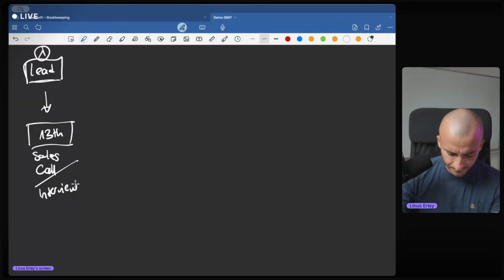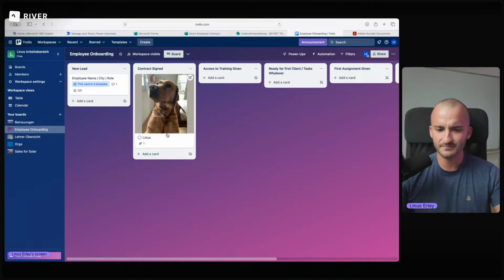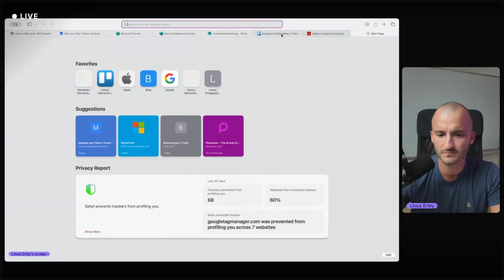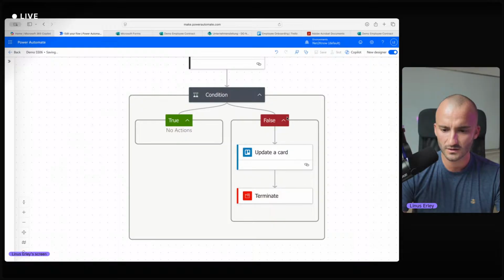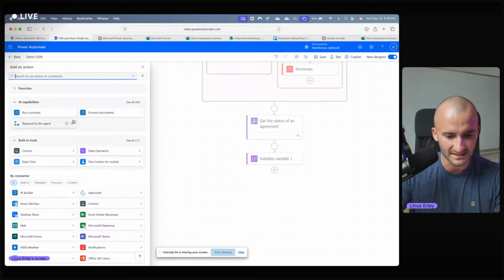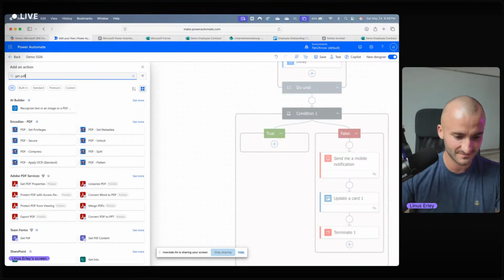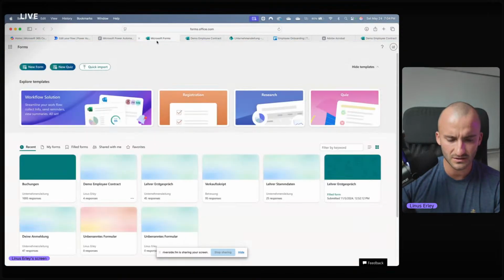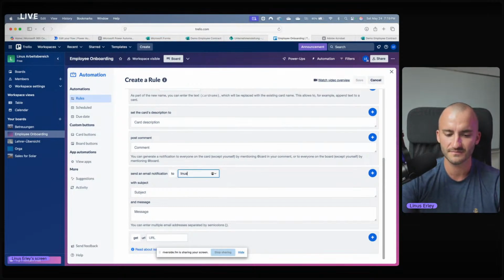Welcome to our live show!